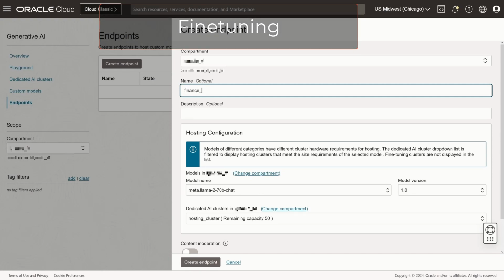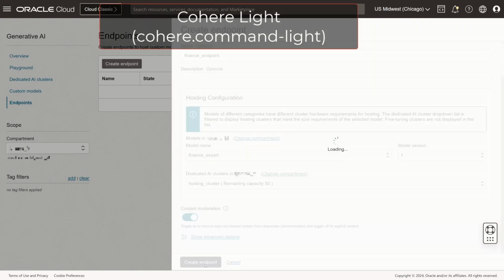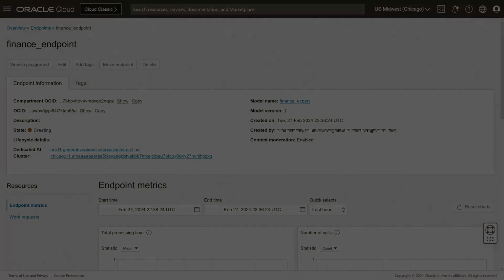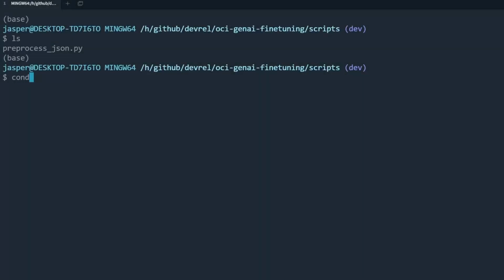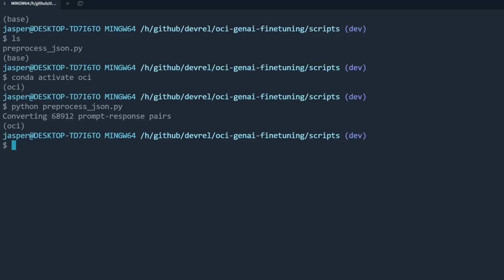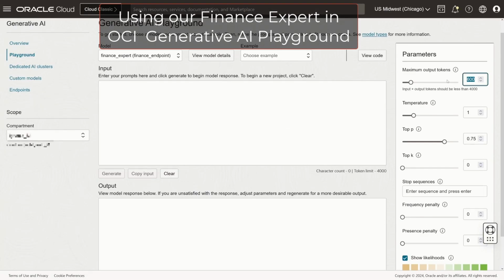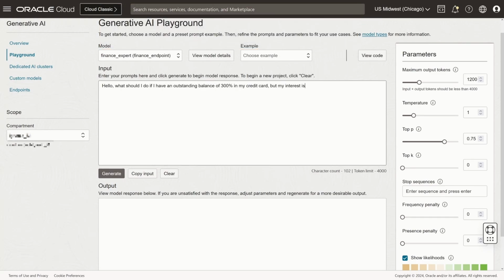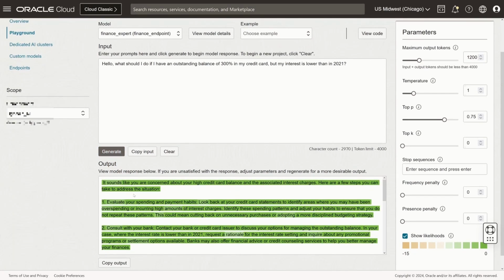Fine-tuning LLMs in OCI Generative AI Playground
When we work with large language models (LLMs), we typically have the model respond to the training data it’s been given. However, training these models can be difficult since they use a lot of resources, such as GPUs and power.

Thankfully, model optimization has advanced to allow for a “smaller training” version with less data, through a process called fine-tuning.

The specific sample solution below provides a method for fine-tuning an LLM using the Oracle Cloud Infrastructure (OCI) Generative AI playground, an interface in the OCI console.